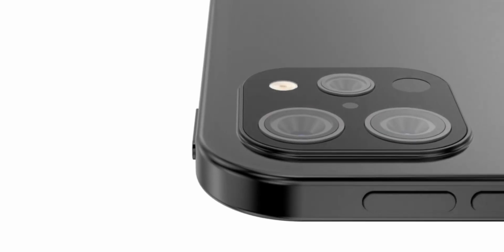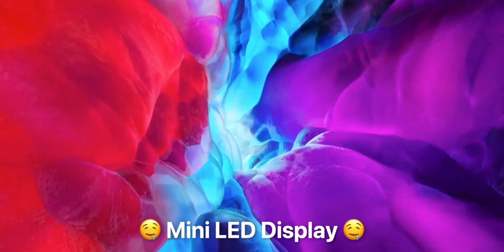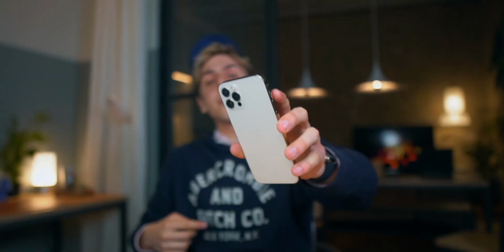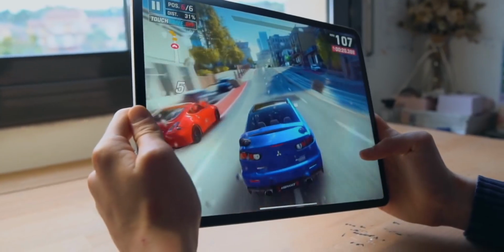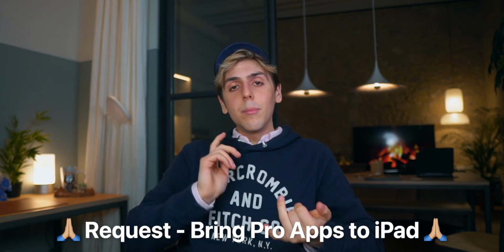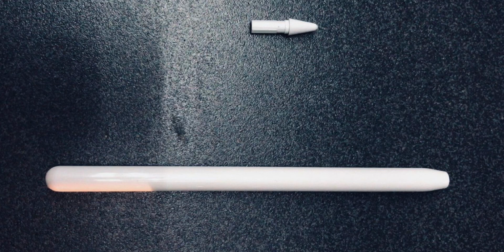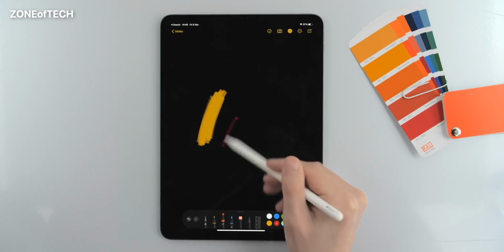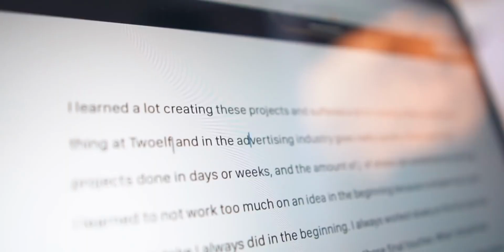🔥 iPad Pro 2021 BREAKDOWN - Release Date, Price & more!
iPad Pro 2021 is coming sooner than we think. In this video, I'll go over the most important rumours and leaks about Apple's upcoming tablet. Lets breakdown everything about the 2021 iPad Pro. Such as the release date, pricing and features. Apple is expect it to release during their upcoming April event. It will have a micro led display, M1 chip, better performance, 5G, new magic keyboard, new Apple Pencil 3,  thunderbolt will replace UBSC and so much more.

ESR Slim iPad Pro Case
ESR Protective iPad Pro Case

Thank you for being part of the Lemonade Stand. Quin Klijzen, Michael Newman, Evan Kunkel, Gabriele Willis, Corinna Petridou, Elion Yanko, Zane Woodson, Calú Spallicci, Mattia Di Remigio, Aki Salo, Josue Ventura, Elías Flores, Maynell Wackwitz.